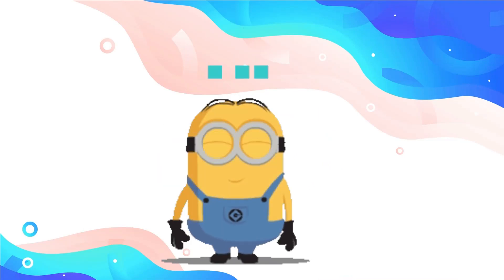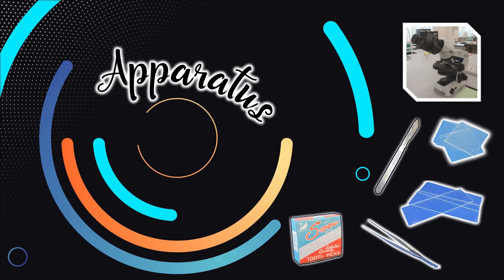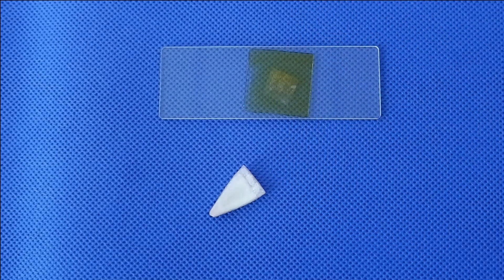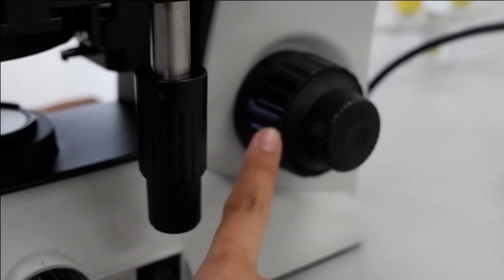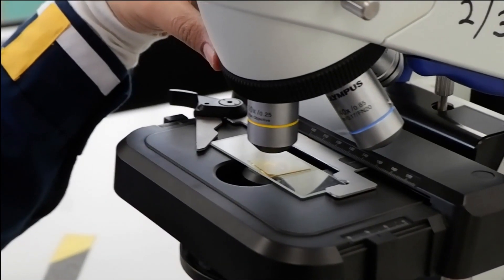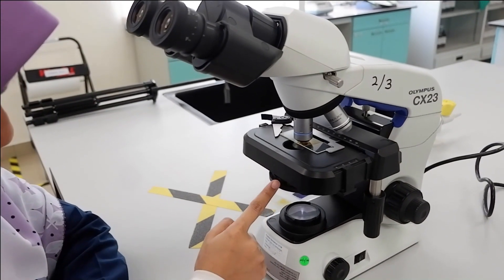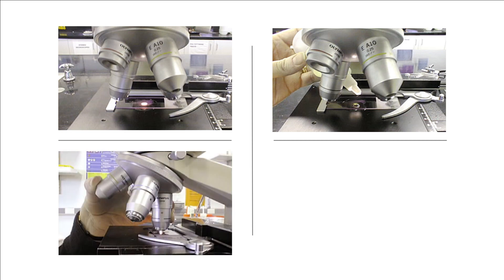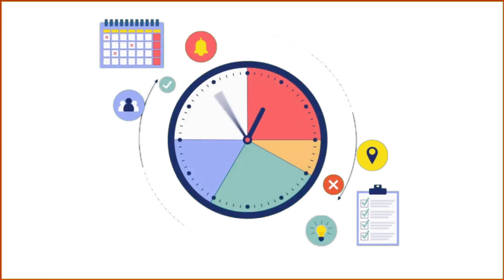Lab Demonstration | Experiment 2: Cell Staining